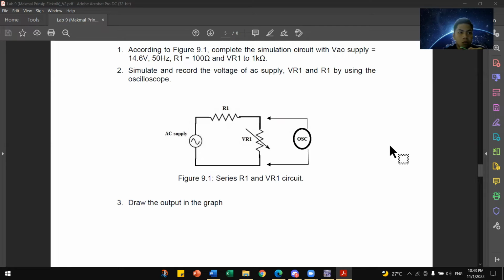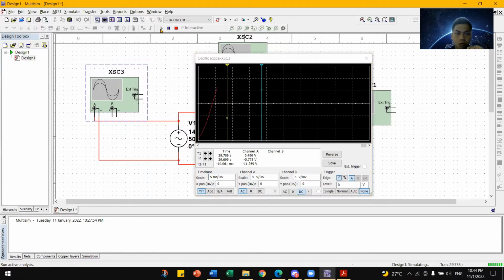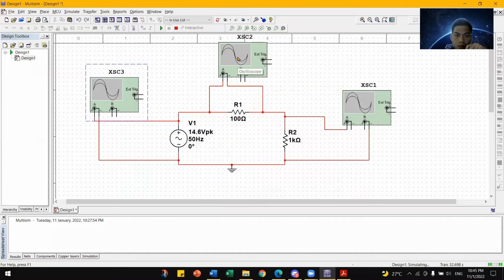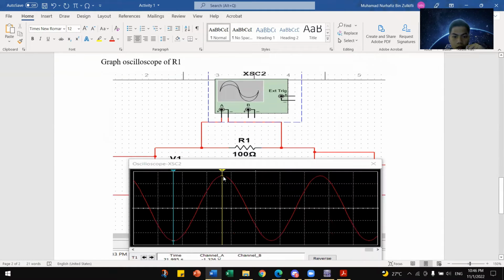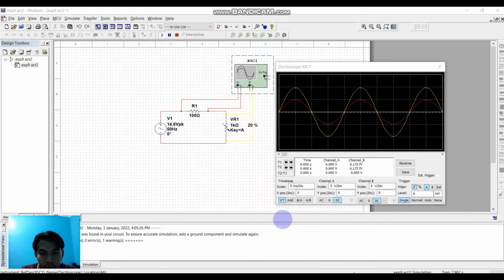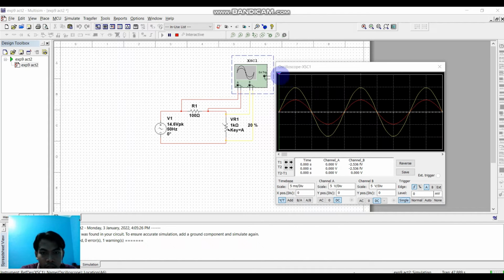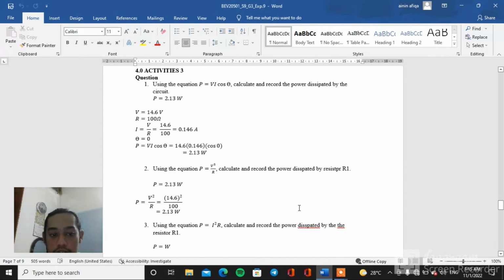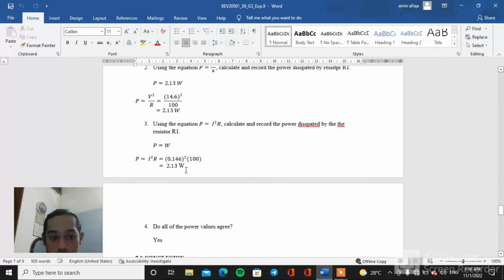AC VOLTAGE MEASUREMENT USING OSCILLOSCOPE || EXP 9